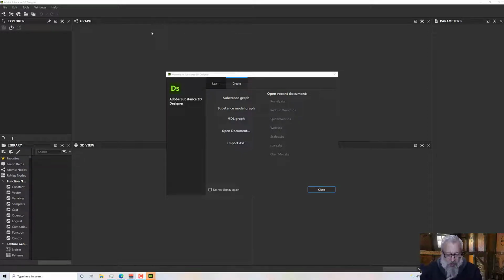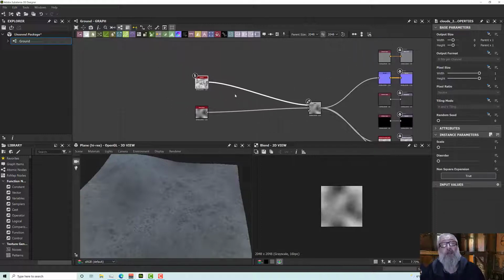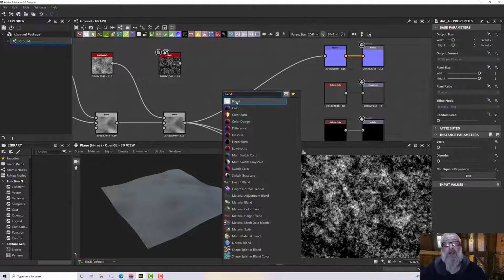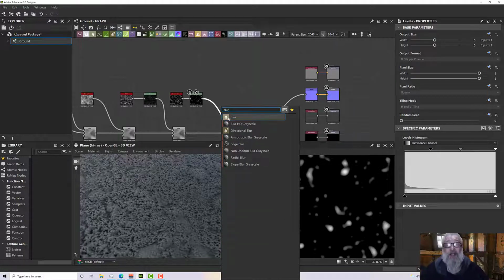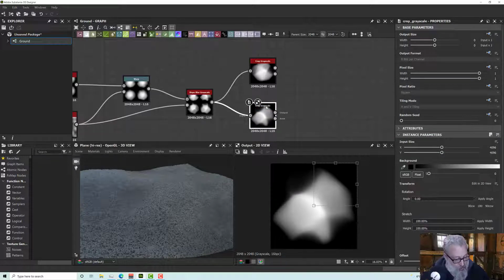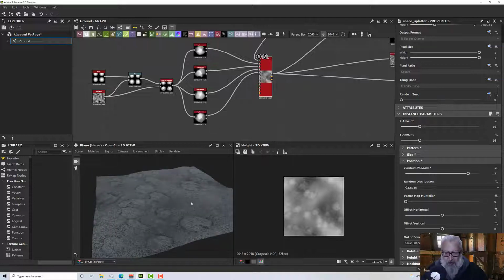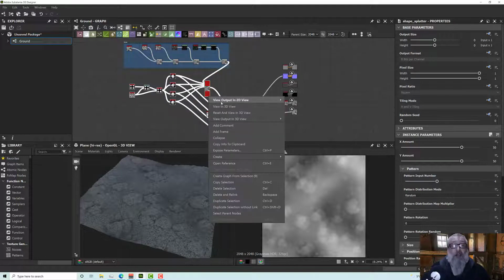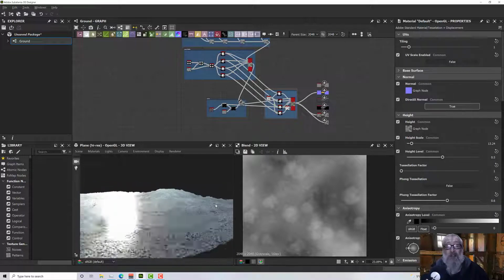Substance Designer Building a Height Map - Ground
In this tutorial you will build a ground height map in substance designer.

Substance Designer has a great many nodes to choose from and it can be intimidating.  In this tutorial you will use just a few to build a height map for a ground texture.

Using noises and blends with different modes to build up a general terrains.  Then more defined shapes with the Shape Splatter node to add more detail to your map.

Table of Contents:

00:00 - Large Detail
04:09 - Medium Detail and Blend
08:20 - Medium Detail 2 Blend Multiply
12:42 - Medium Detail 2 Blend Add
16:44 - More Detail Blend Screen
21:46 - Defined Shapes
28:50 - Shape Splatter Basics
34:37 - Shape Splatter Smaller
41:05 - Swirls